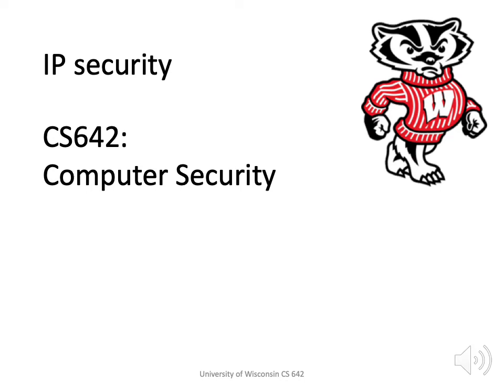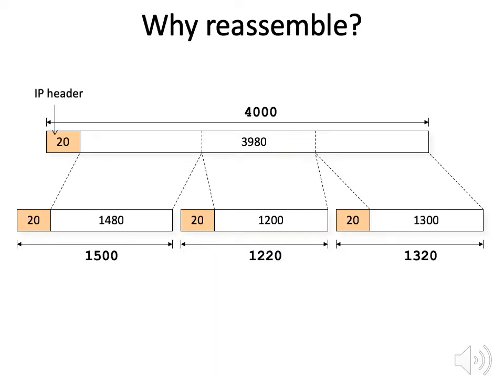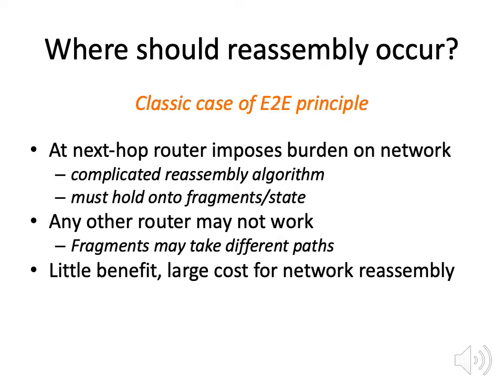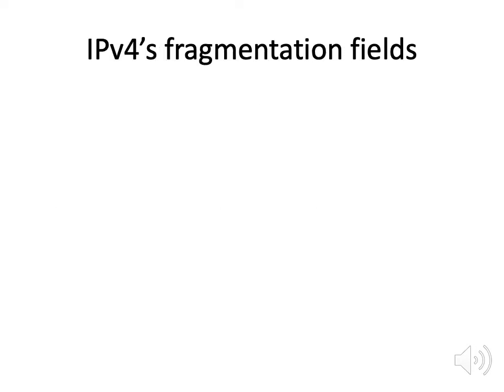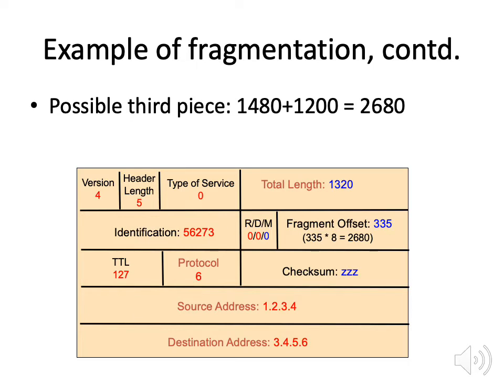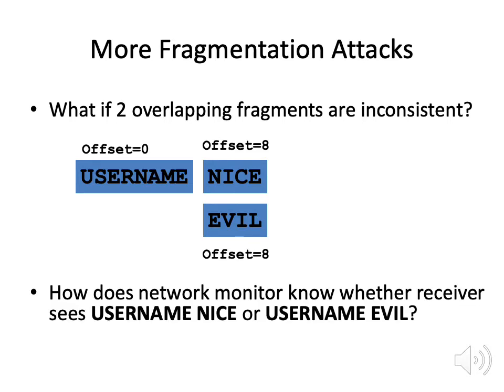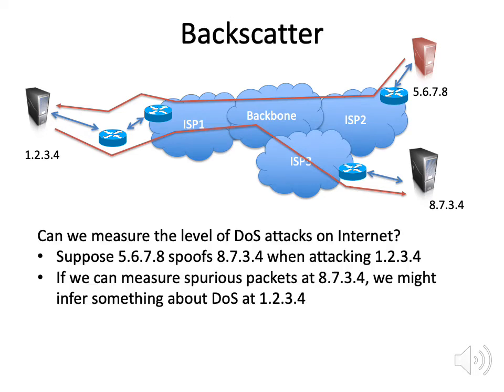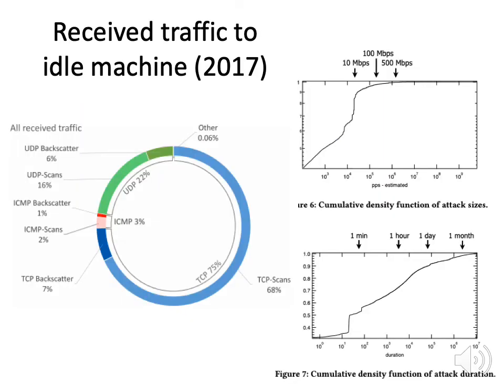IP Fragmentation and DoS Security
CS 642 - Computer Security - Spring 2019
DNS security